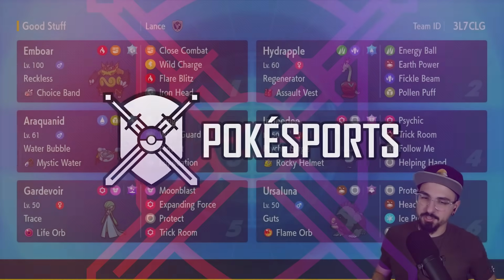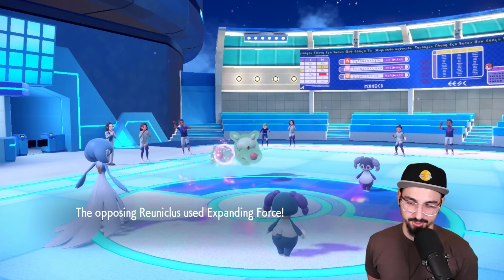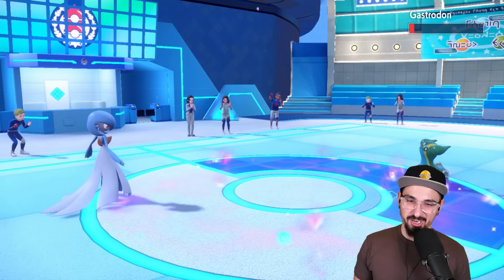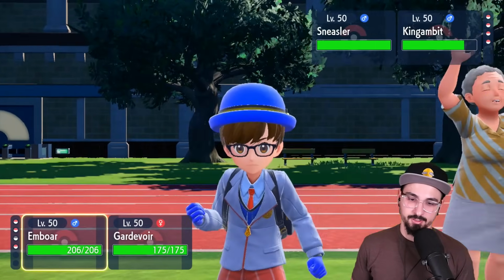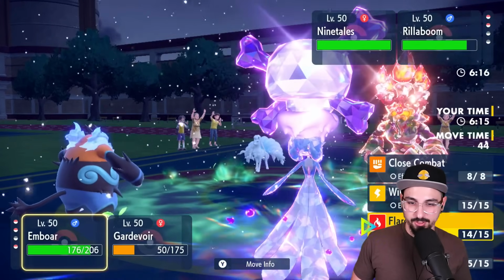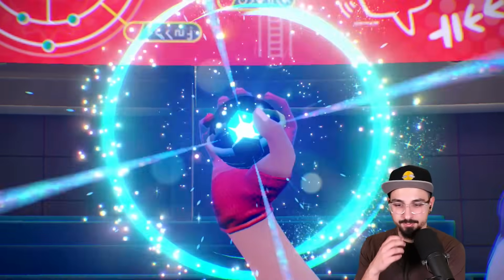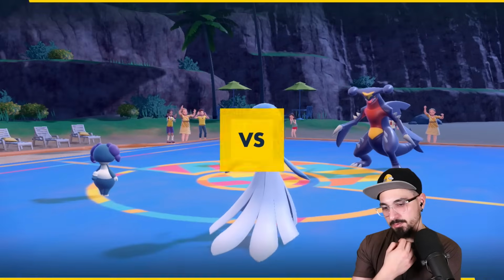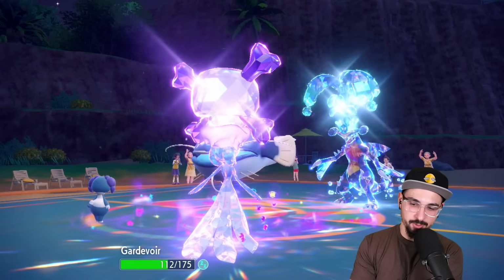THIS TRICK ROOM EMBOAR TEAM IS ABSOLUTELY NUTS in VGC 2025 Regulation H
TRIVIA: In some games, the Pokédex states that Emboar can "throw a fire punch". However, this was first said in Pokémon Black, while Emboar was unable to learn the move Fire Punch until Pokémon Black 2 and White 2.

▶Creator:  The Urban Ranger (pika)
▶Rental: 3L7CLG

OUR MEMBERSHIPS!
▶Tier 1 - $2.99 Pokesports Emotes and Badges
▶Tier 2 - $6.99 Early Youtube Uploads (Tomorrow's video already available), Exclusive Mini Banter Podcast (Preeg)
▶Tier 3 - $14.99 Early Youtube Uploads, the Preeg, and Exclusive EXTRA Battle Videos each week

MORE POKÉSPORTS!

Hydrapple (F) @ Assault Vest
Ability: Regenerator
Level: 50
Shiny: Yes
Tera Type: Water
EVs: 252 HP / 20 Def / 156 SpA / 76 SpD
Quiet Nature
IVs: 0 Atk / 7 Spe
- Energy Ball
- Fickle Beam
- Earth Power
- Pollen Puff

Araquanid (M) @ Mystic Water
Ability: Water Bubble
Level: 50
Shiny: Yes
Tera Type: Water
EVs: 252 HP / 156 Atk / 92 Def / 4 SpD
Brave Nature
IVs: 0 SpA / 0 Spe
- Lunge
- Wide Guard
- Protect
- Liquidation

Emboar (M) @ Choice Band
Ability: Reckless
Level: 50
Shiny: Yes
Tera Type: Fire
EVs: 164 HP / 132 Atk / 144 Def / 68 SpD
Brave Nature
IVs: 3 Spe
- Flare Blitz
- Head Smash
- Close Combat
- Iron Head

Gardevoir (F) @ Life Orb
Ability: Trace
Level: 50
Shiny: Yes
Tera Type: Poison
EVs: 252 HP / 116 Def / 116 SpA / 24 SpD
Quiet Nature
IVs: 0 Atk / 6 Spe
- Moonblast
- Expanding Force
- Protect
- Trick Room

Indeedee-F @ Rocky Helmet
Ability: Psychic Surge
Level: 50
Shiny: Yes
Tera Type: Fairy
EVs: 252 HP / 252 Def / 4 SpA
IVs: 0 Atk
- Psychic
- Trick Room
- Helping Hand

Ursaluna (M) @ Flame Orb
Ability: Guts
Level: 50
Tera Type: Ghost
EVs: 148 HP / 252 Atk / 108 SpD
Brave Nature
IVs: 1 Spe
- Protect
- Headlong Rush
- Ice Punch
- Facade

Team Breakdown - 0:00
Game 1 - 1:49
Game 2 - 7:48
Game 3 - 15:02
Game 4 - 19:57